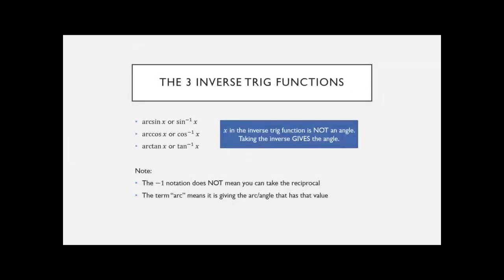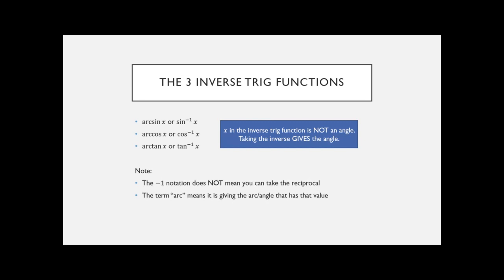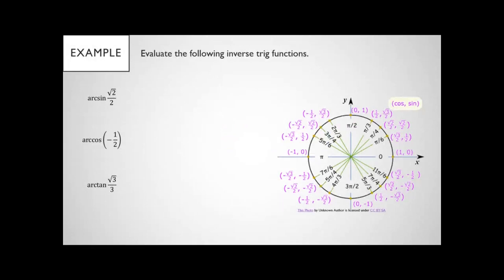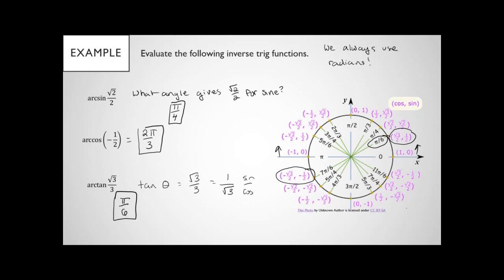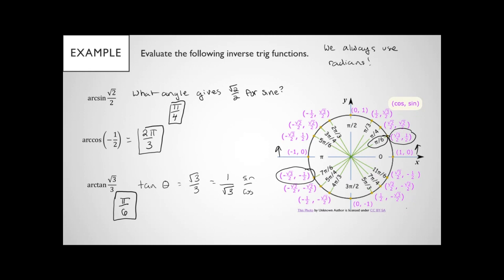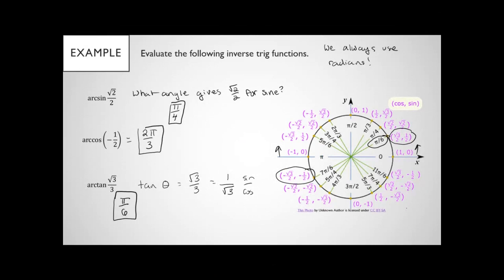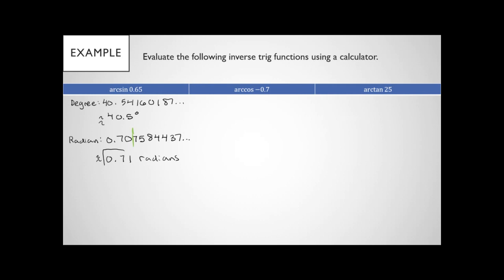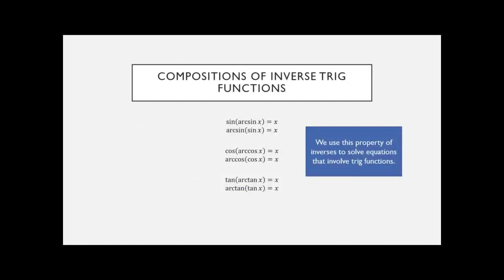MA141 Inverse Trig Functions